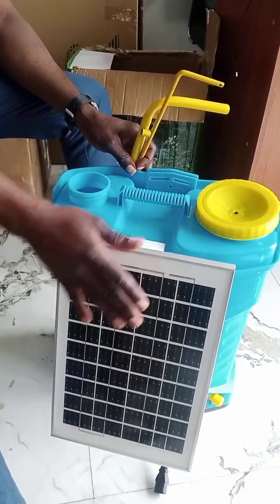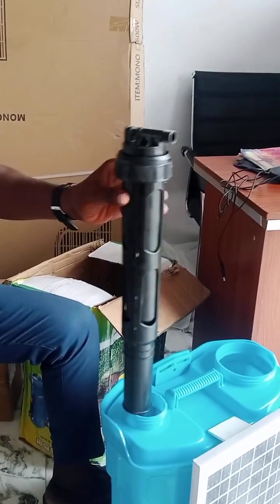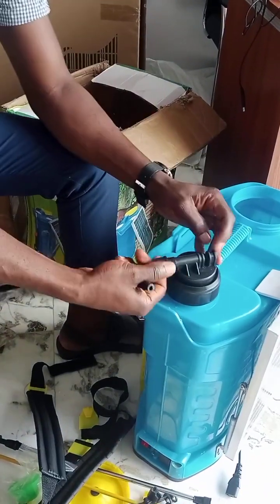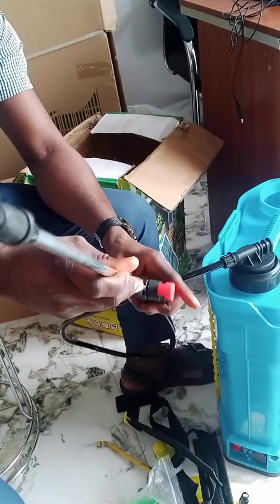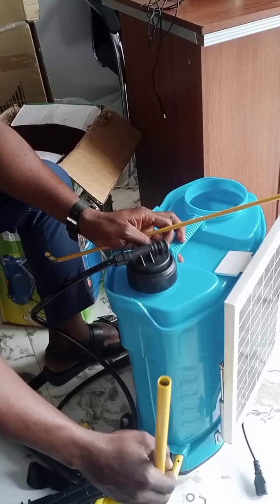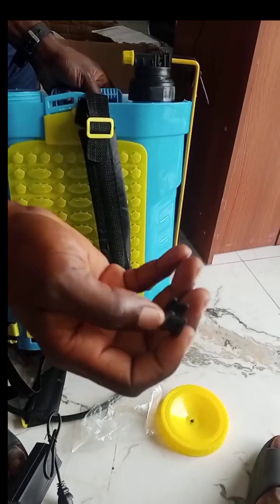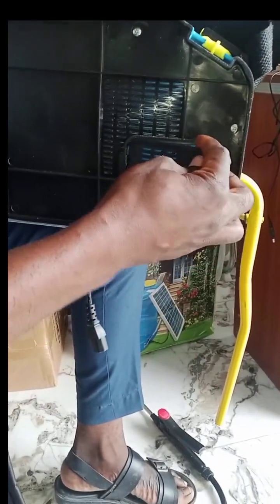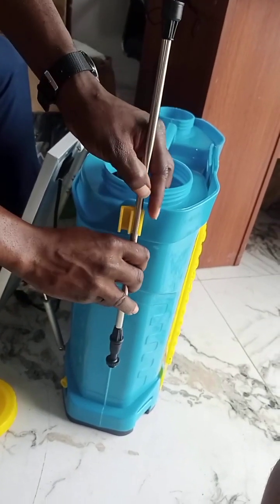SOLAR PANEL KNAPSACK SPRAYER INSTALLATION GUIDE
The sprayer is the advance of the manual one. It is rechargeable, it uses solar panel and it can be operated manually.